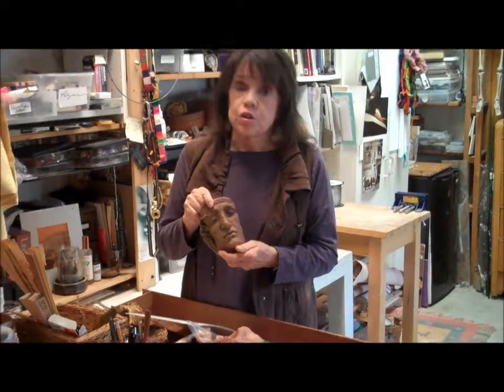Welcome to Lyn Belisle's YouTube channel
Art related videos of workshops, tutorials and general info